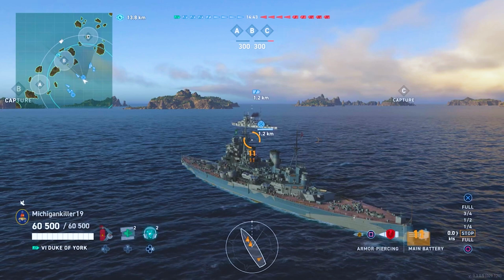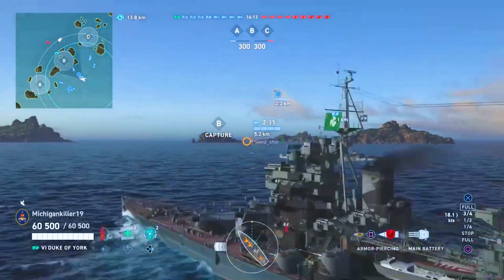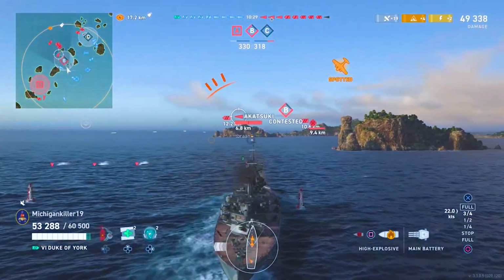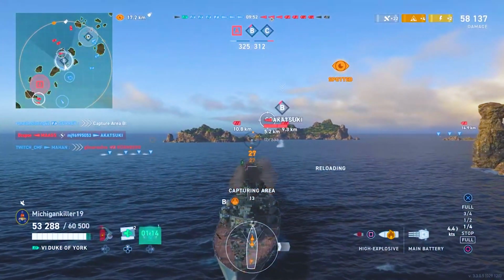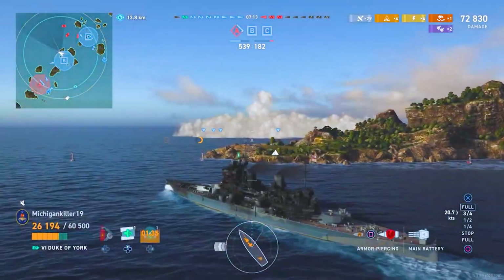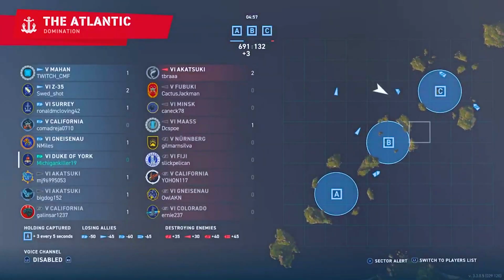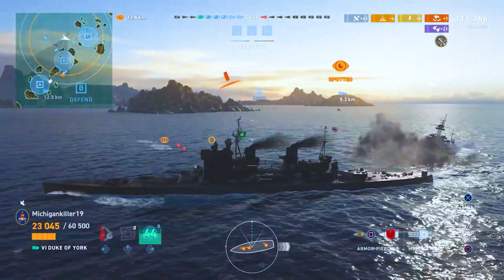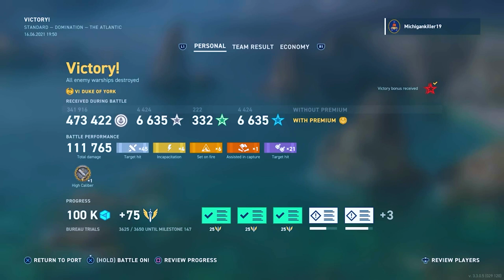Duke of Victory!!!! (World of warship: Legend Ps5)